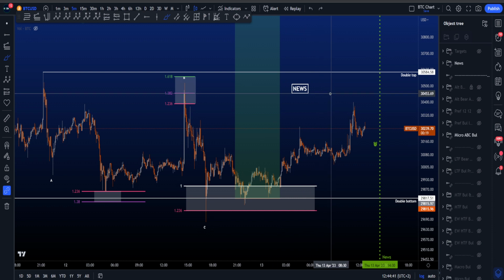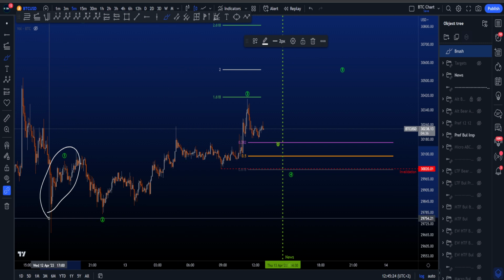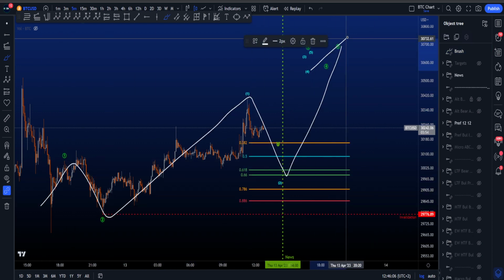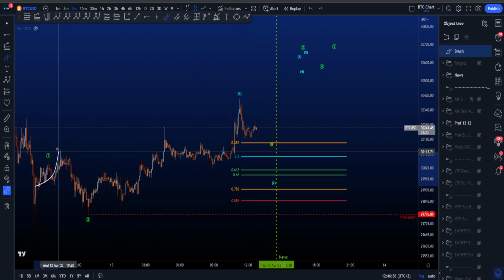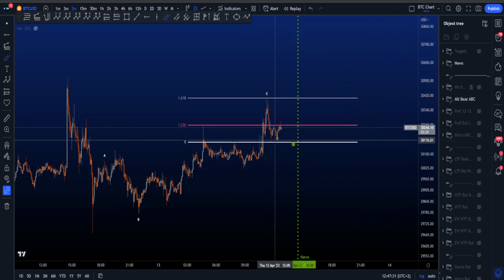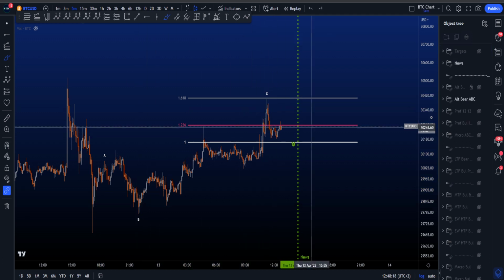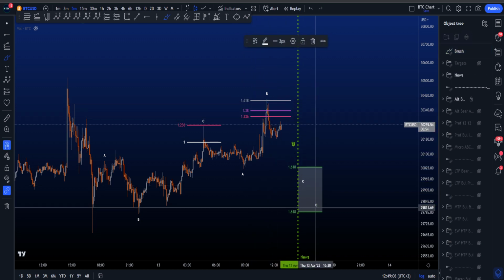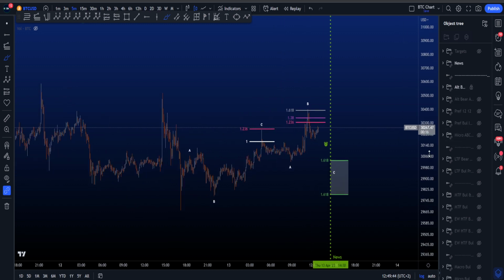Bitcoin Elliott Wave Technical Analysis Today! Bullish & Bearish Price Prediction BTC & News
⚪️Timestamps
0:00 Micro Preferred Scenario (update)
0:45 News
1:00 Local Most Preferred Bullish Scenario (new)
1:51 Local Less Preferred Bullish Scenario (new)
2:40 Why Most Preferred + Price Prediction (new)
3:21 Local Alternative Bearish Scenario 1 (new)
4:09 Local Alternative Bearish Scenario 2 (new)
4:57 CVD Divergences